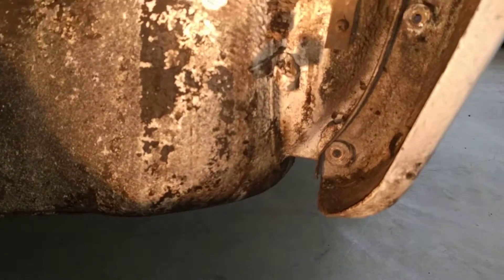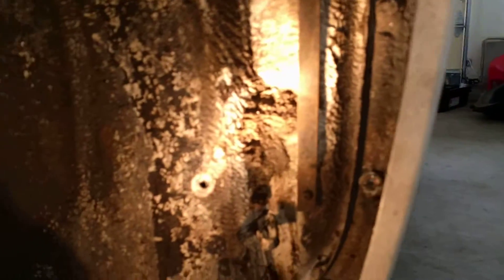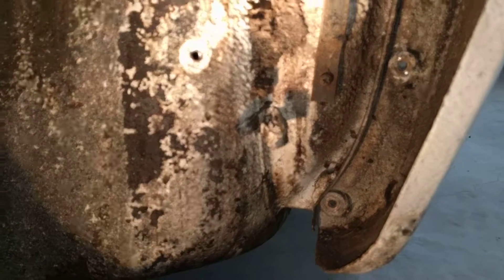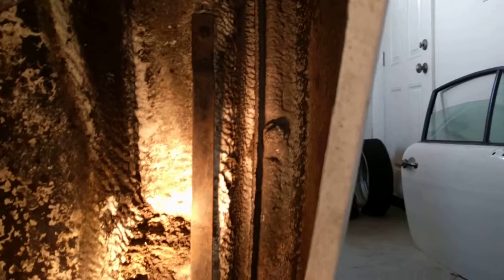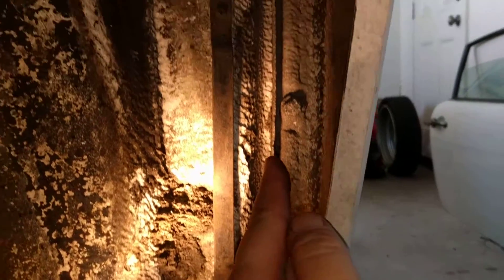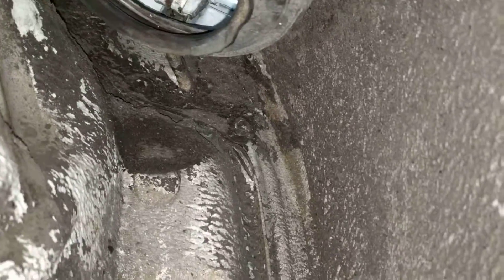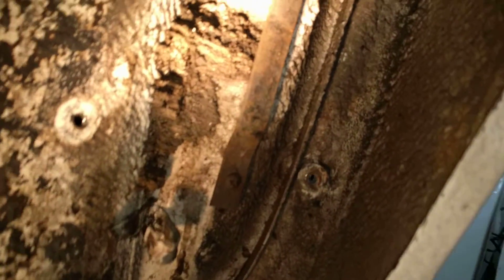Electric 911 - 57